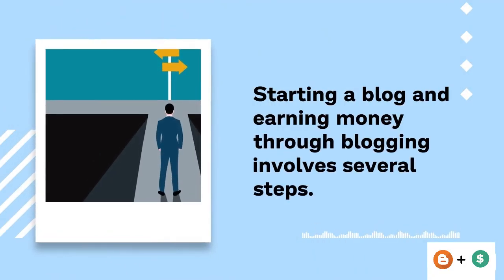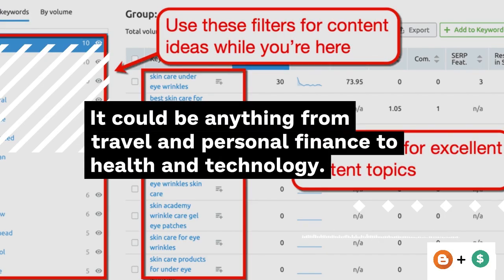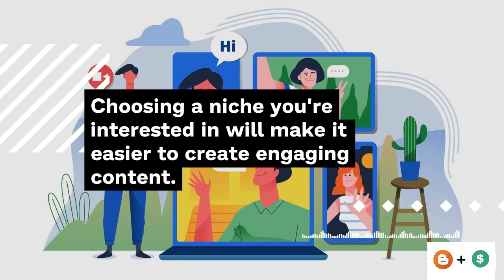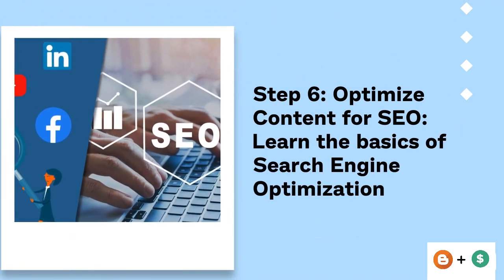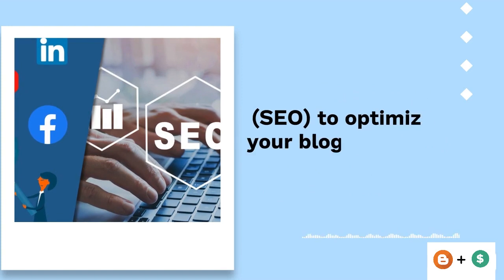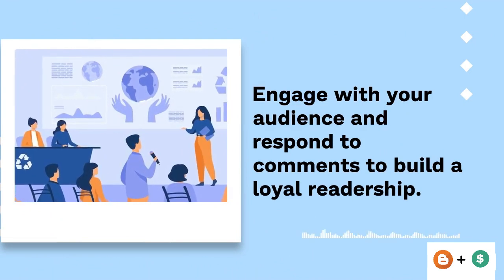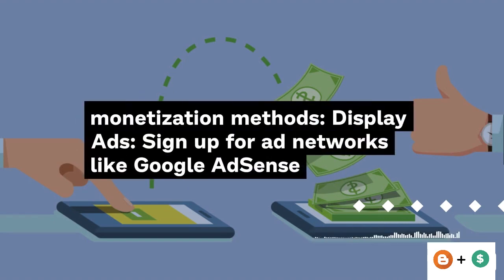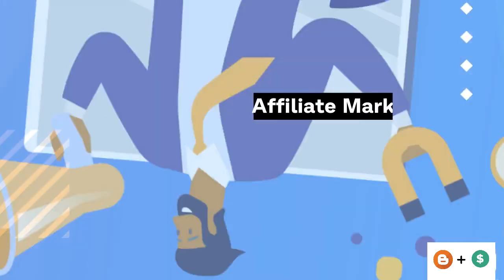Earn Money with Ease: Simple Steps to Start a Blog and Website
If you're interested in making money online, then you're in the right place! In this video, I'm going to show you how to start a blog and website easy and fast, so you can start earning money right away!

Starting a blog and website is a great way to make money, and this video will help you get started. I'll show you how to set up your blog and get your website up and running in no time. After watching this video, you'll be ready to start earning money with ease!

Starting a blog and earning money through blogging involves several steps. Here's a step-by-step guide to help you get started